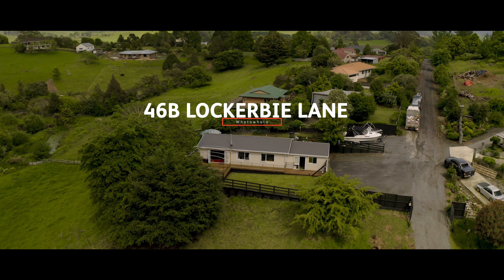46B Lockerbie Lane Whatawhata | Peter Martyn | Property Brokers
Yet another beautiful home captured by the Capture Creative team.